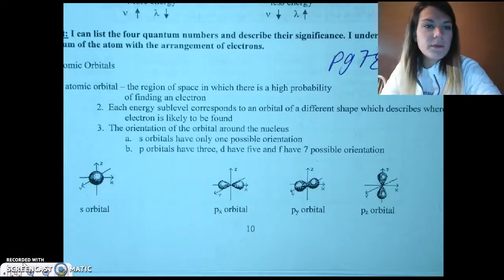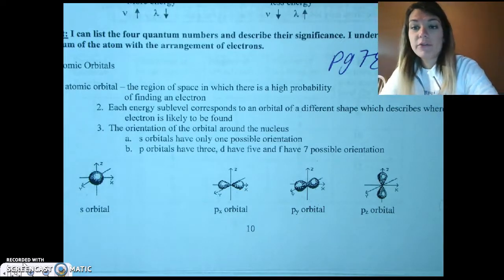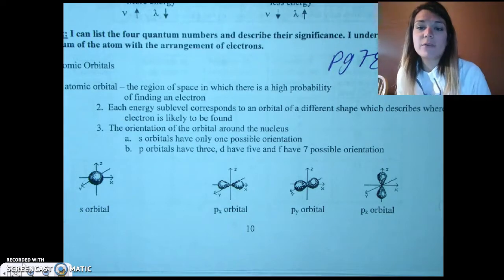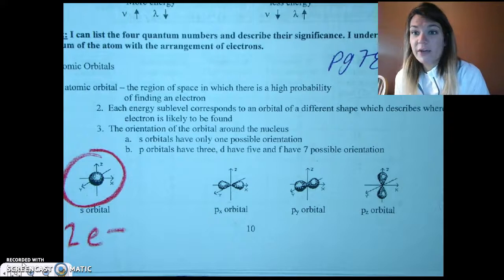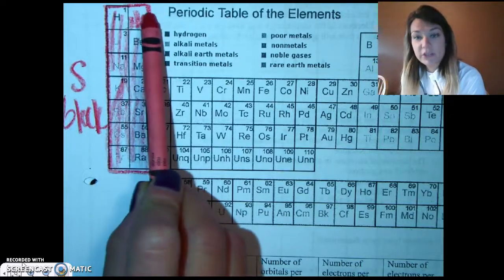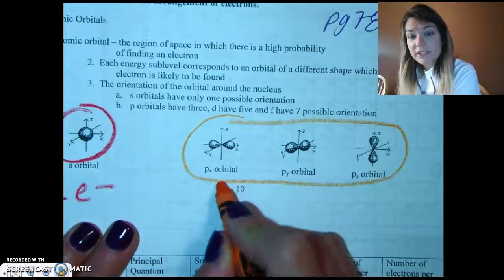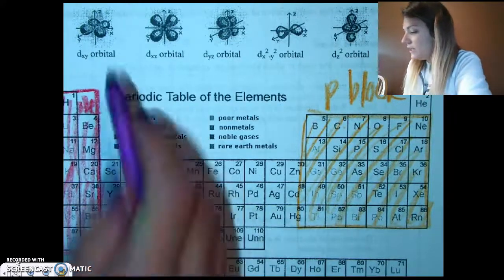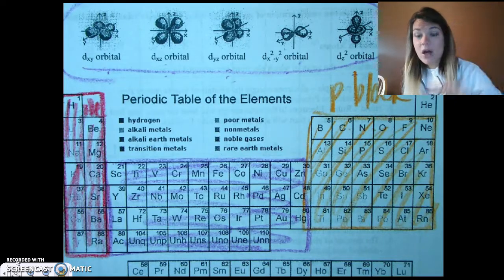S, P, D Orbitals